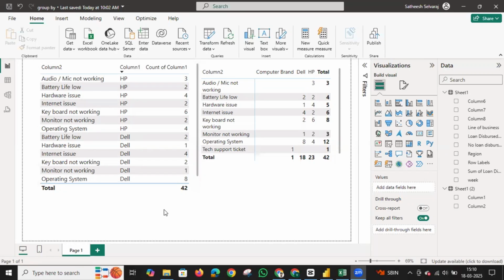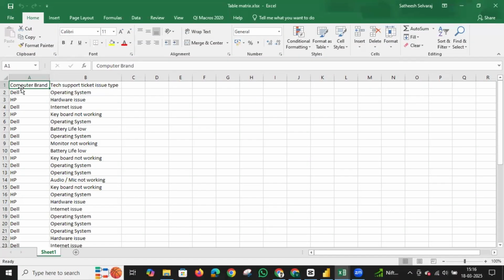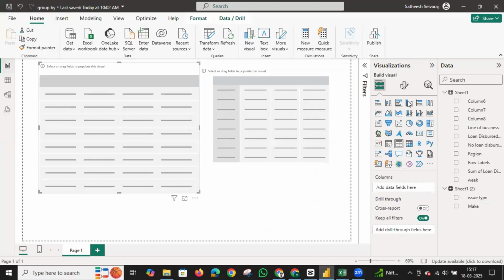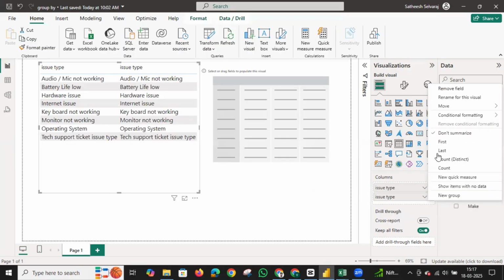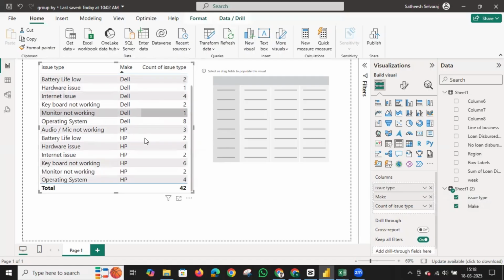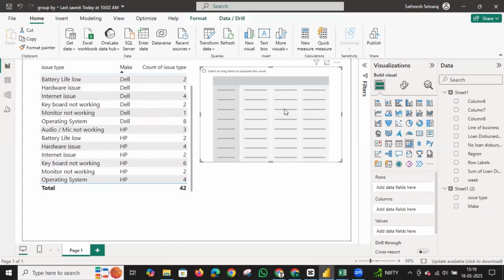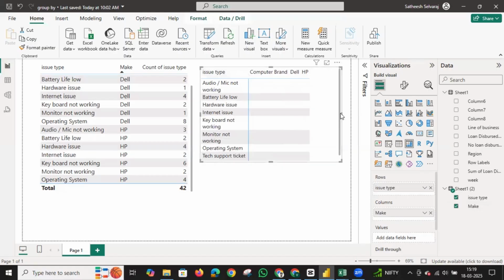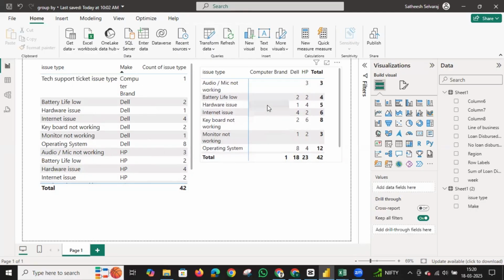powerbi tutorial 021.1 : How to use table and matrix option in powerbi